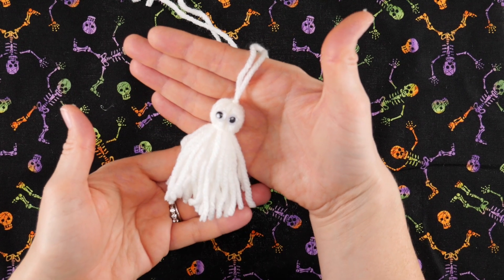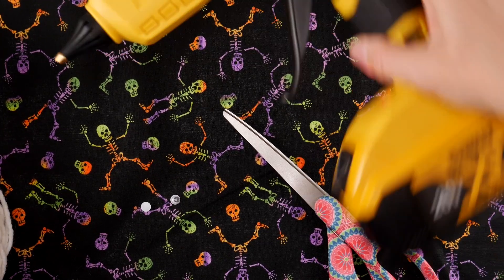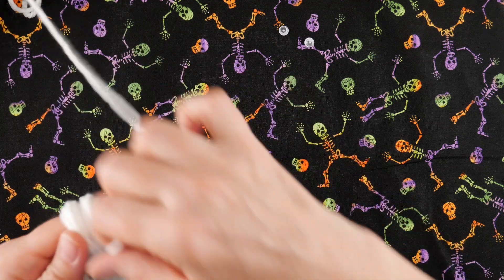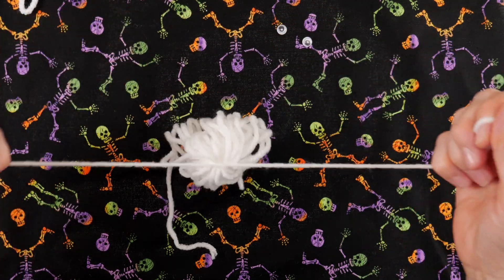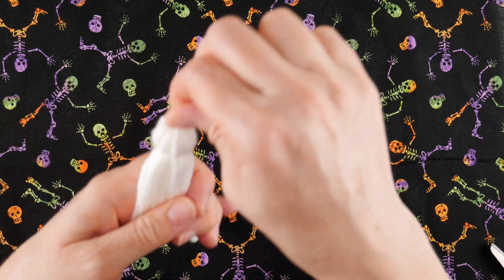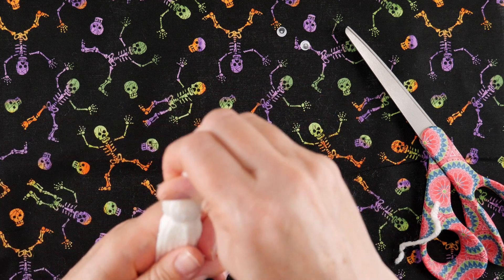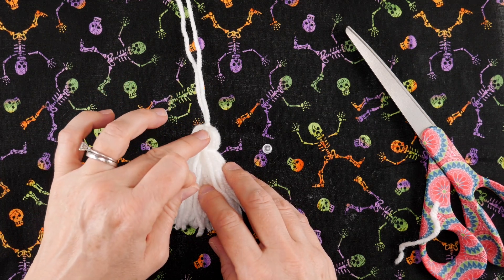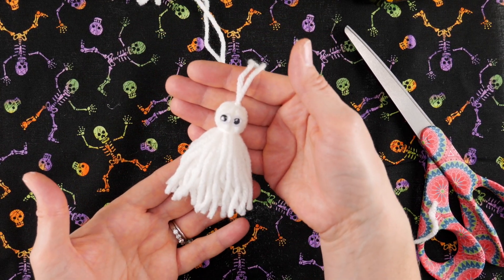Spooky Ghost Tassel Craft (Quick and SO FUN!)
Let's make a spooky ghost tassel craft!  This cute little ghost is easy to make, requires very few inexpensive supplies and only takes a few minutes!  You can use it for a party favor, a Halloween party activity, or even string a bunch of them up to make a festive garland!  I will walk you through every step of the way!